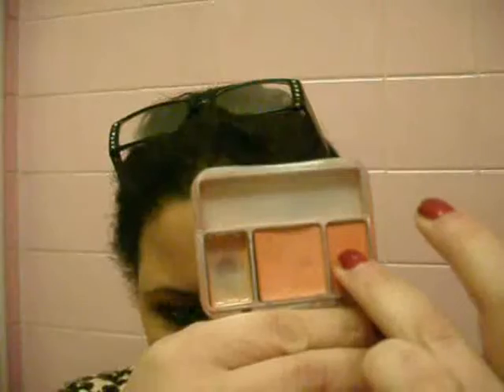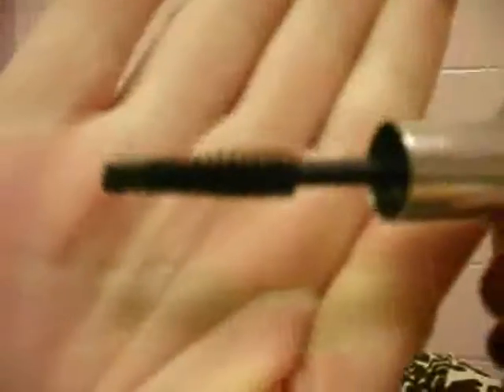Favorites of the YEAR... 2010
Top products of the year. I know this is super long lol

FTC: All products bought with my own money, with the exception of the ecco bella blush that was sent for review at an earlier date. my own opinions about everything!